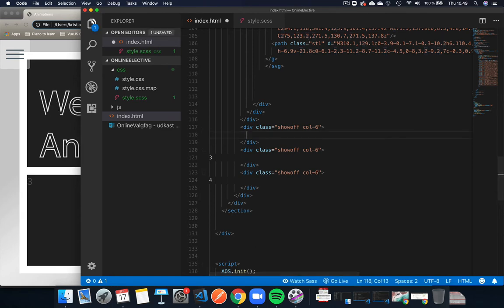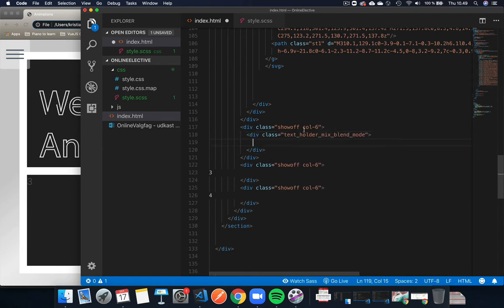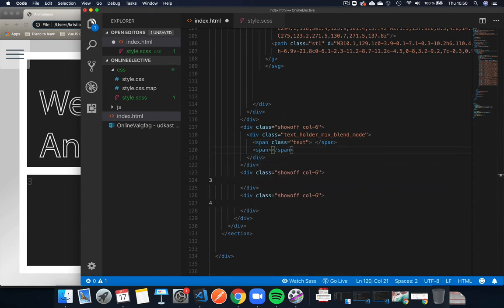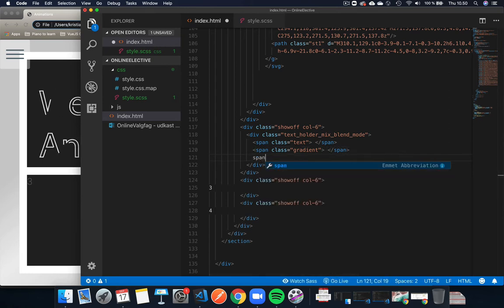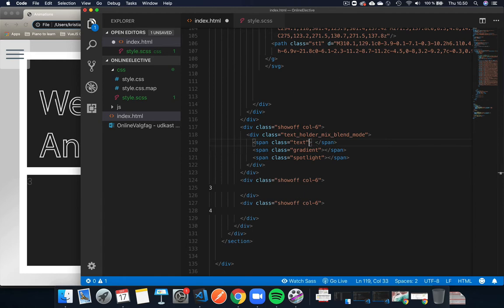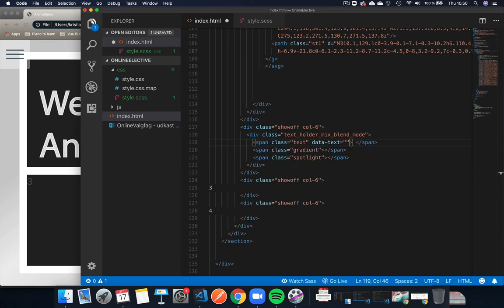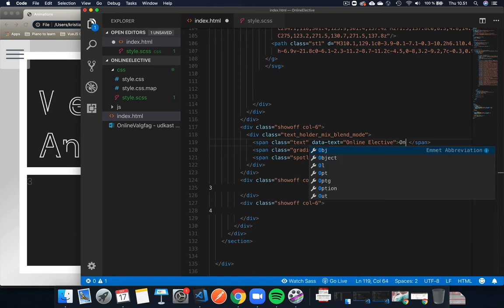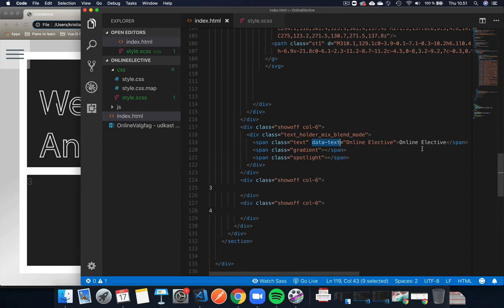Web Animations 17 | CSS mix blend mode HTML setup